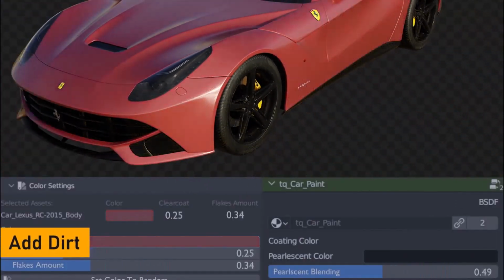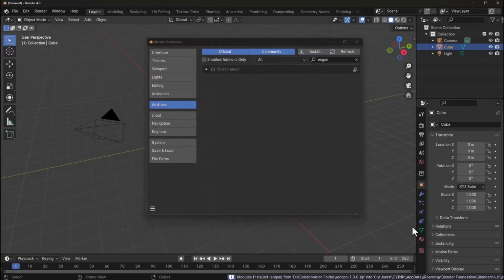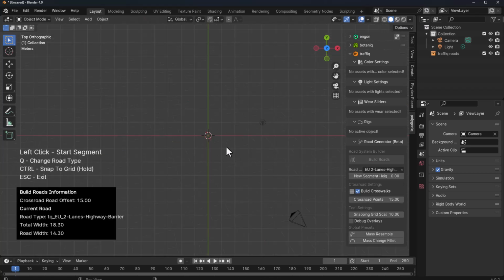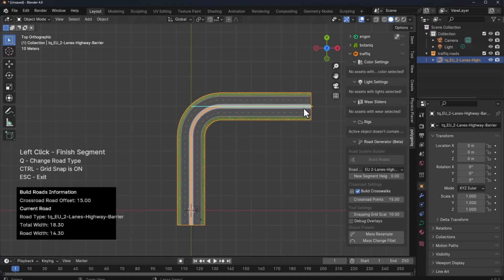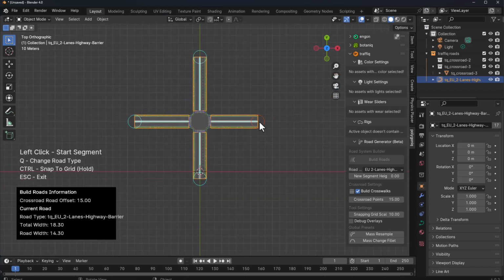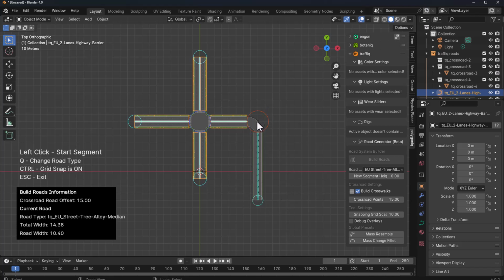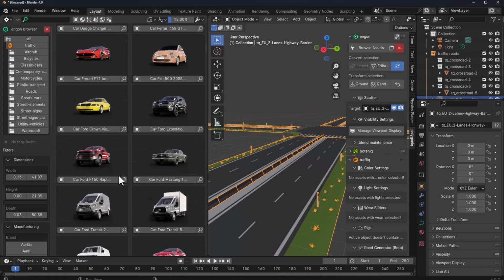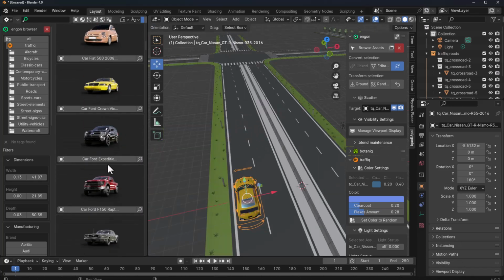TraffiQ 2.0 - We Can Now Make Good Roads!